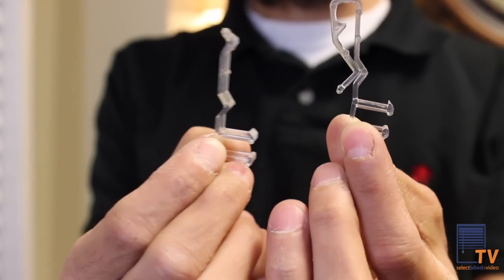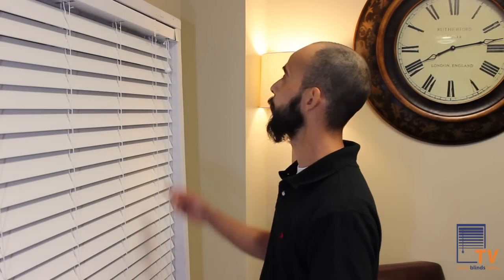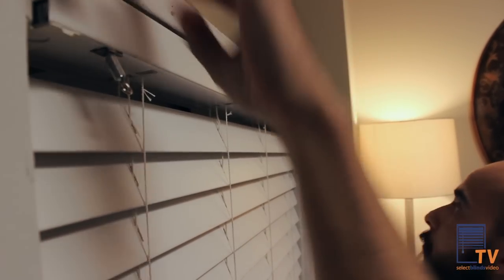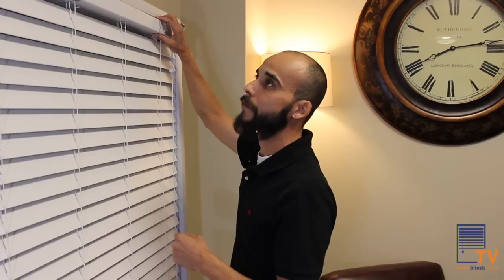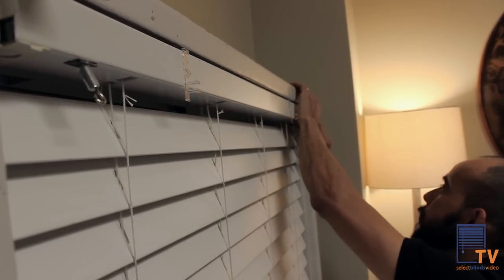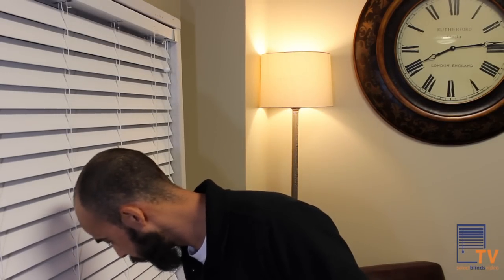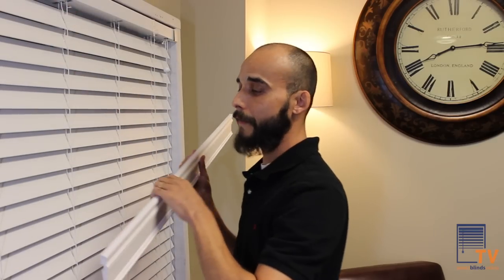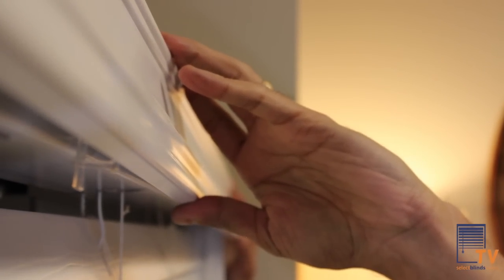How To Install Valance Clips (Faux Wood Blinds)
This is how to properly install our plastic valance clips for a few of our Faux Wood Blinds.